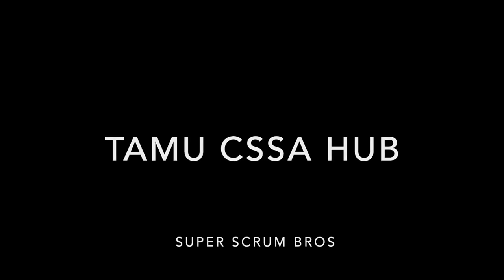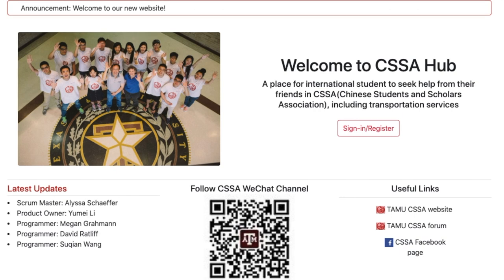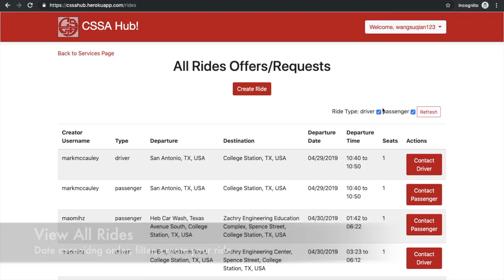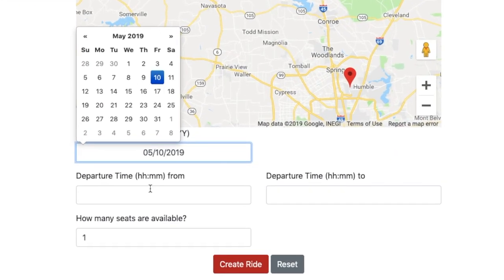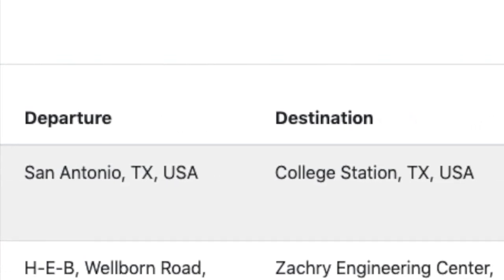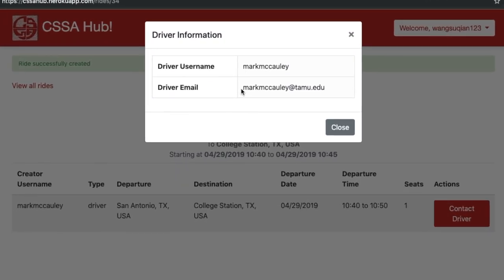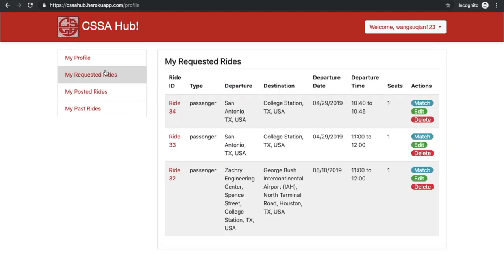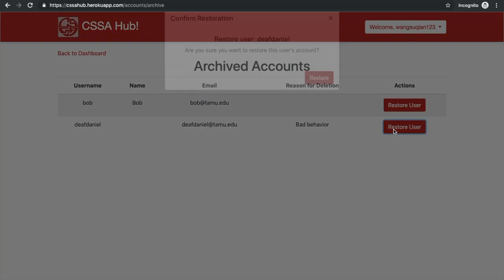TAMU CSSA HUB - Website Demo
Texas A&M University, CSCE 431 Project

Author: Alyssa Schaeffer, Yumei Li, David Ratliff, Megan Grahmann, Suqian Wang
Editor / Voiceover: Suqian Wang - Computer Engineering 19'